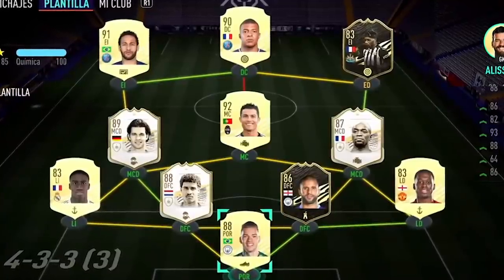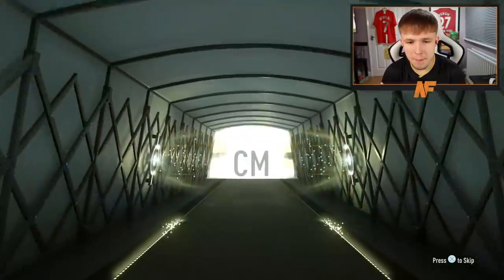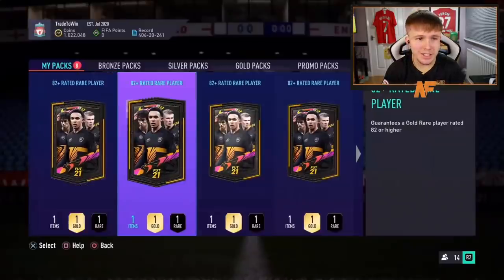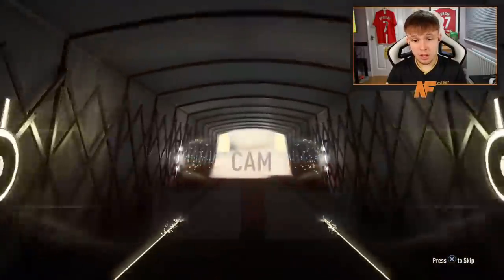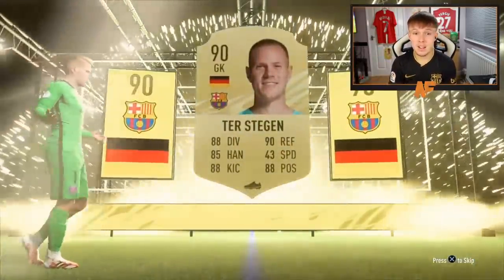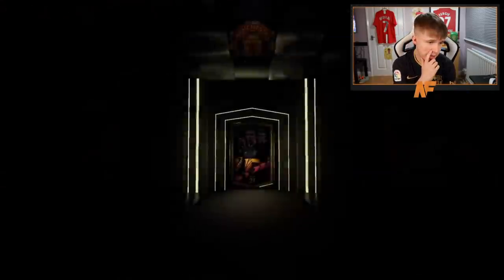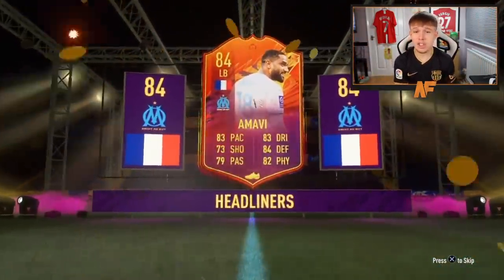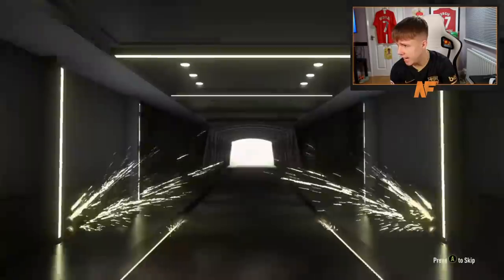INSANE HEADLINER PACKED!!! 50x 82+ UPGRADE PACKS!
Hello and welcome to this video with me, Nerdfire. In this video, I opened up 50x 82+ Upgrade Packs on FIFA 21 Ultimate Team!

NerdFire,FIFA 21,FIFA 21 Ultimate Team,Ultimate Team,FUT,INSANE HEADLINER PACKED!!! 50x 82+ UPGRADE PACKS!,50x 82+ upgrade pack,82+ upgrade pack fifa 21,fifa 21 82+ upgrade pack pack opening,fifa 21 82+ upgrade pack,82+ upgrade pack opening,82+ headliner upgrade pack,82+ headliners pack,headliners ben yedder,ea sports,football,Castro1021,Bateson87,NepentheZ